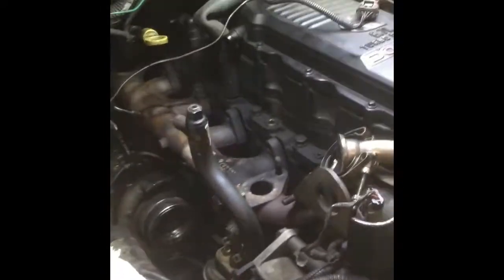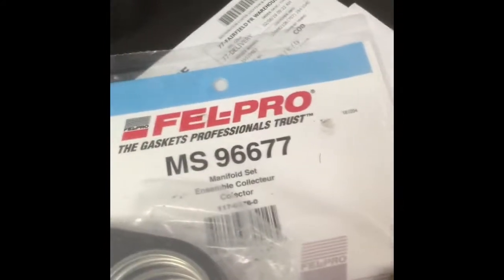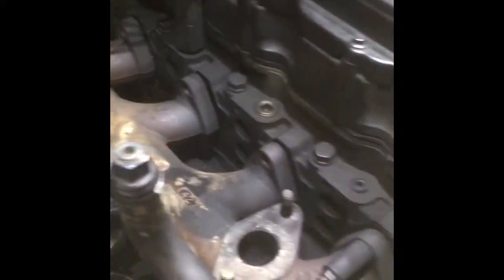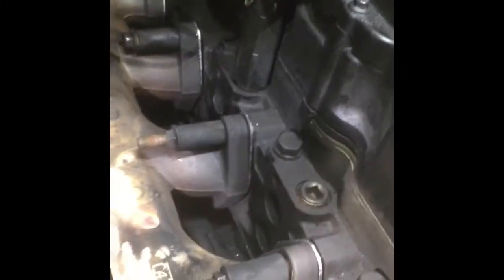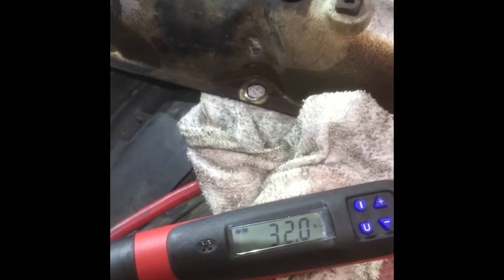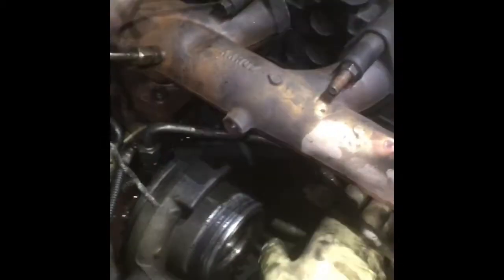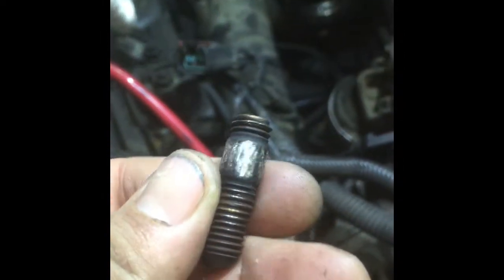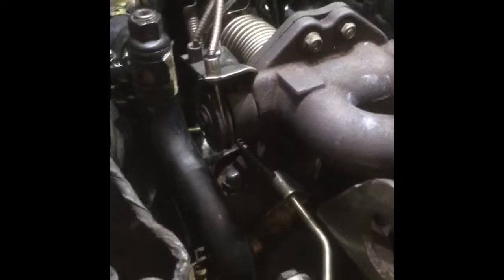Life At The Shop ( Cummins 6.7 Exhaust Manifold Gasket And Egr Gasket )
Today we did Exhaust Manifold Gasket And Egr gaskets due to severe Exhaust leak. We soaked everything the day before with penetrant.